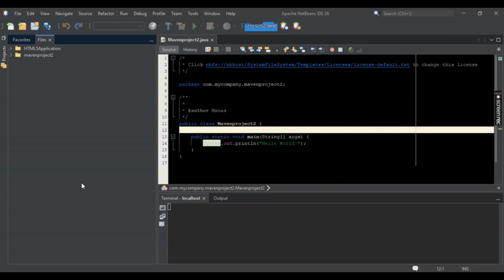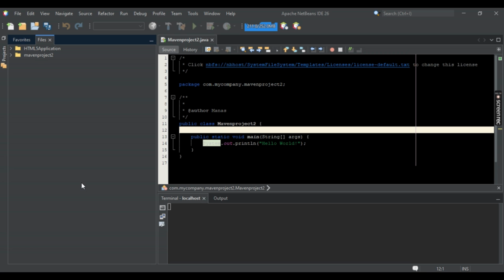How to Toggle Bookmarks in NetBeans 2025?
Want to mark important lines in your code? 🔖💻 Learn how to toggle bookmarks in NetBeans to quickly jump between key parts of your code!

Perfect for debugging, navigation, and staying organized while coding.